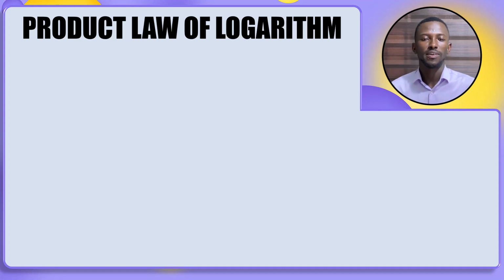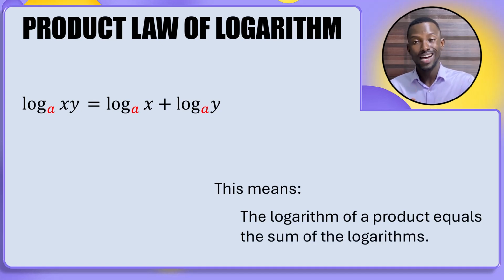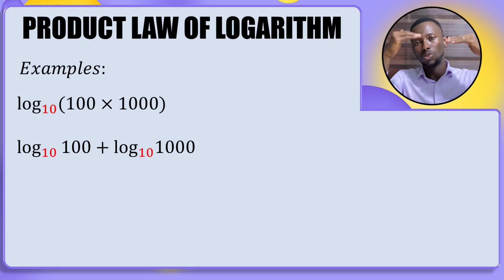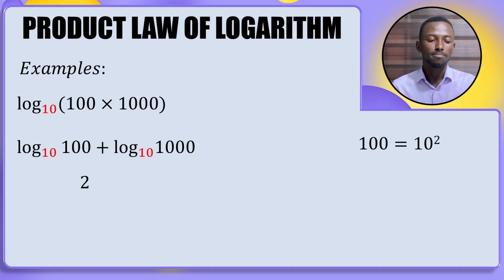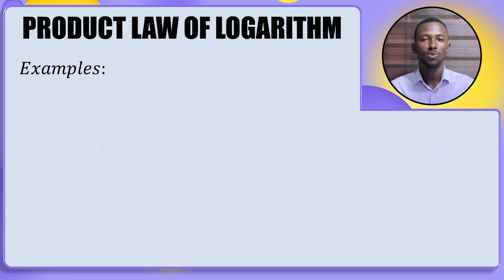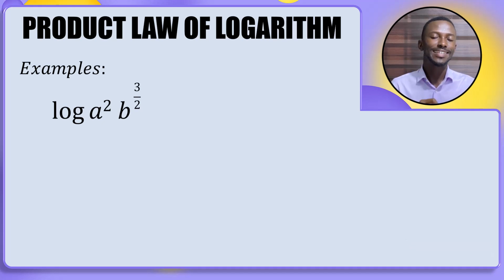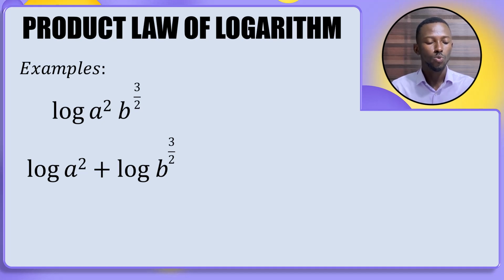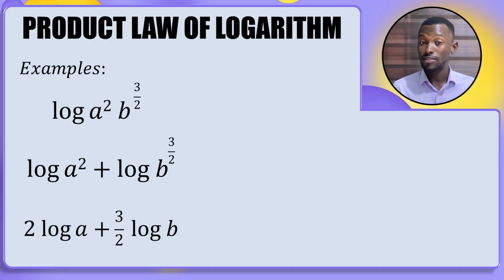Mastering the Product Law of Logarithms | Clear Examples & Applications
In this video, we introduce the product law of logarithms, a fundamental concept in "mathematics". This law simplifies expressions by showing how the "logs" of a product can be expanded into a sum, which is crucial for solving "logarithmic equations". We provide clear "examples" to demonstrate these "properties of logarithms", making it easier for students to grasp this aspect of "algebra".